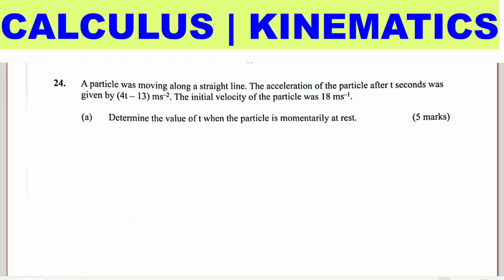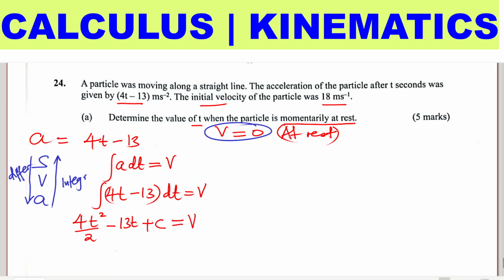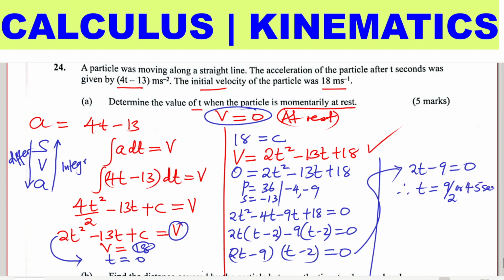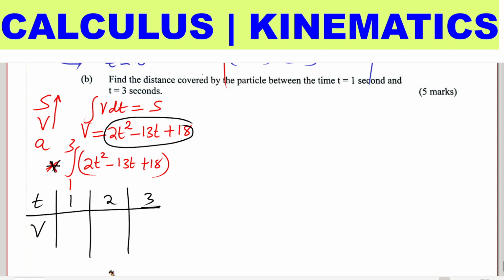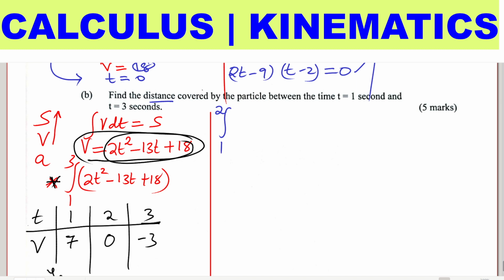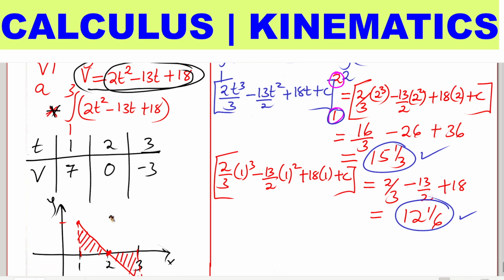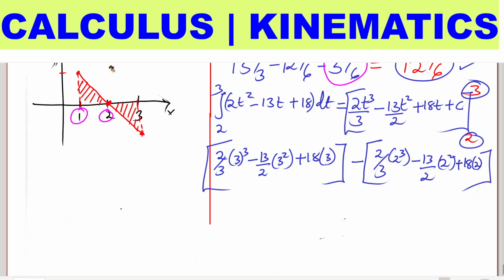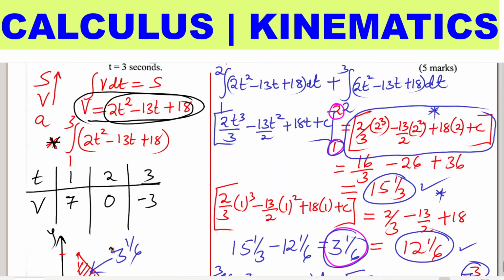CALCULUS | KINEMATICS | KCSE 2021 MATHS PP2 QN 24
In this video we shall learn how to solve a problem on application of integration in kinematics